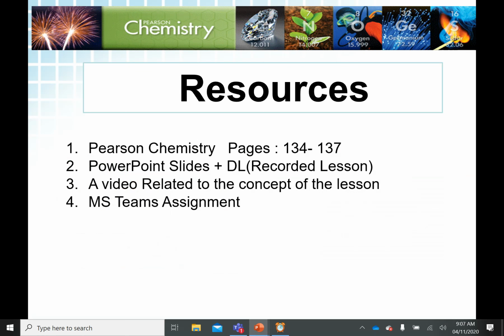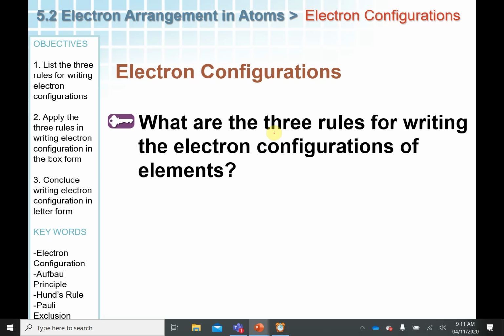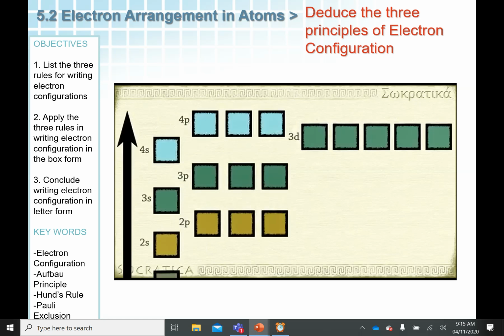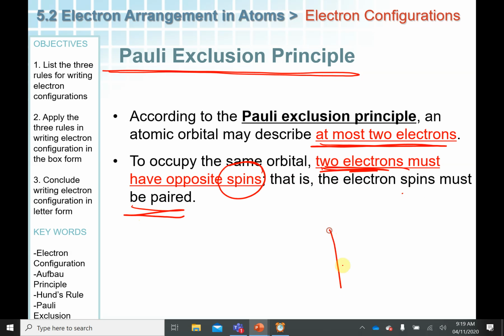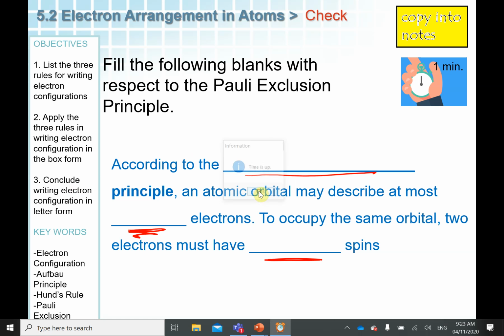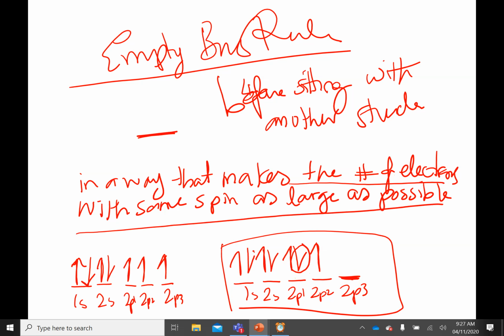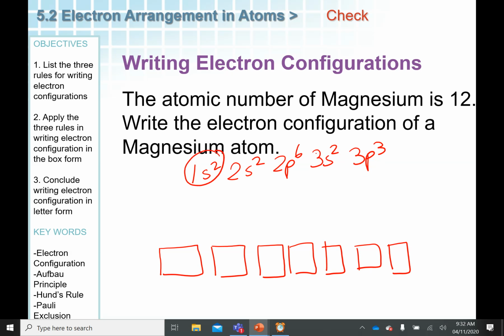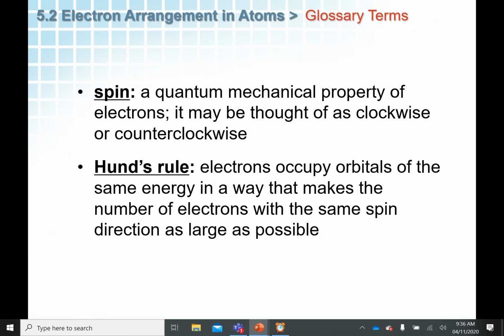AUFABU Principle, Pauli Exclusion Principle, and Hund's Rule